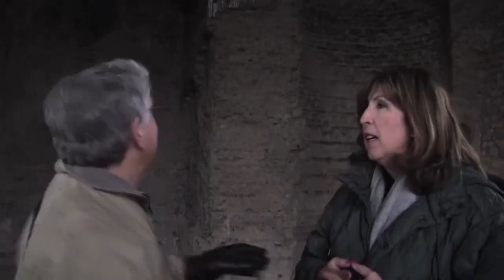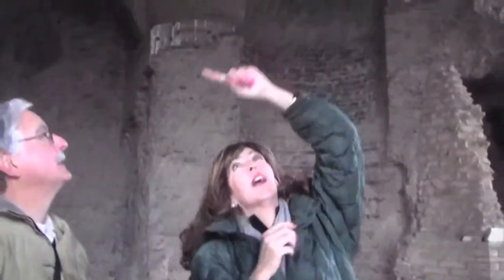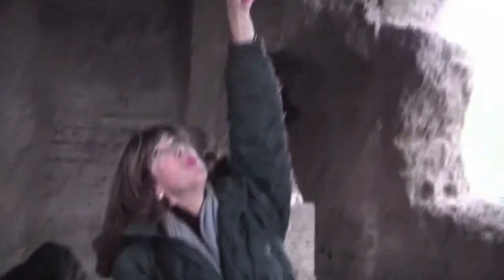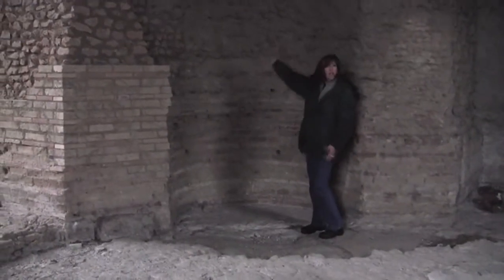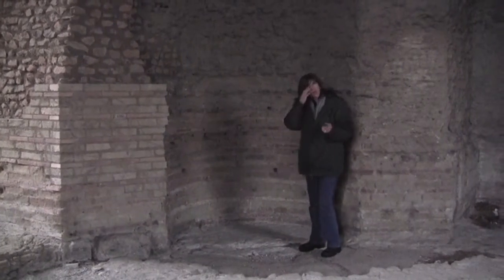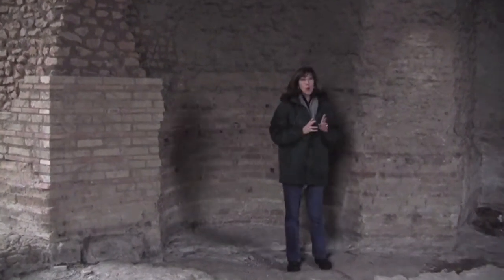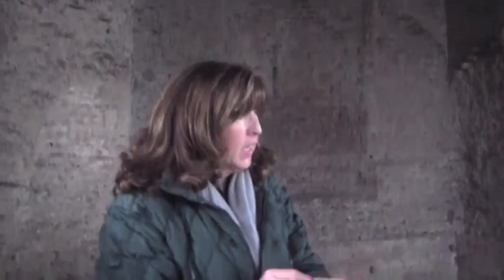Roccabruna Interview 3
Shot on site su concessione del Ministero per i Beni e le Attività Culturali - Soprintendenza per i Beni Archeologici del Lazio.